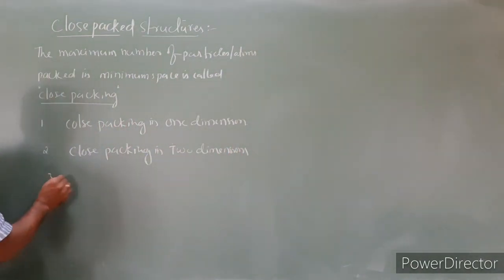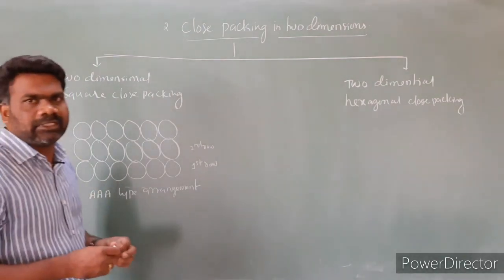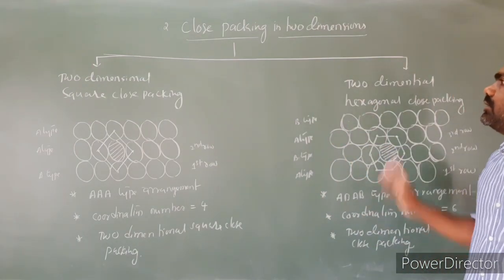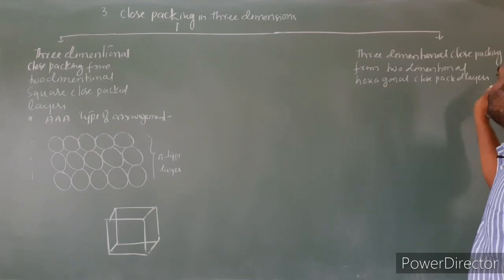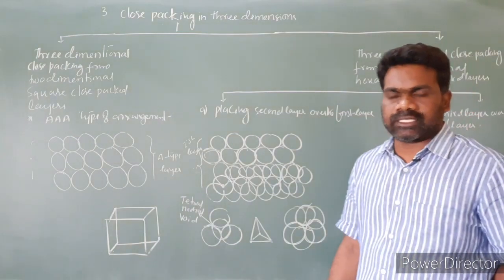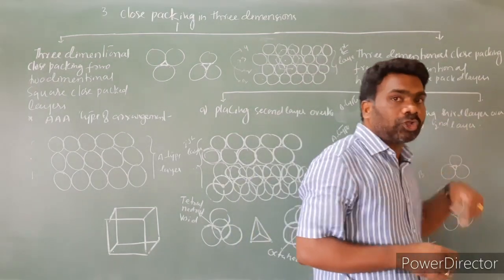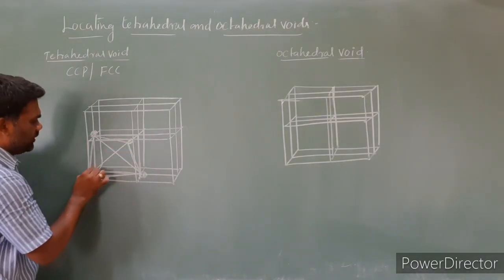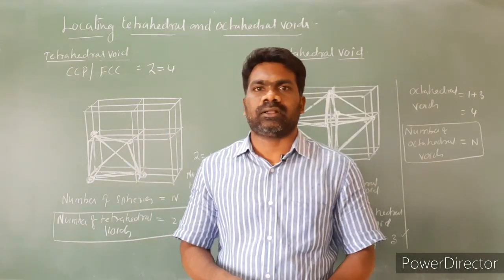LECTURE 1.3: SOLID STATES